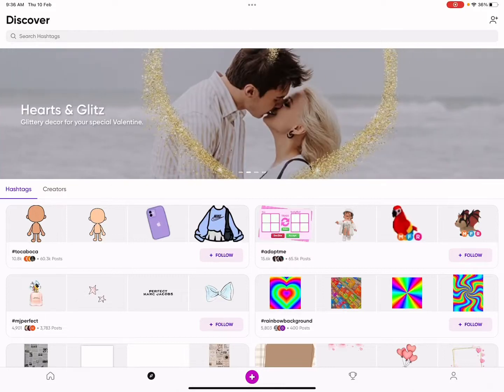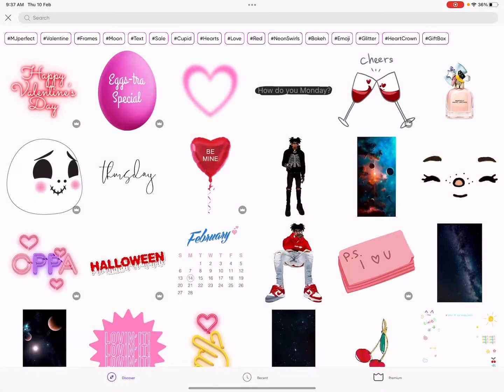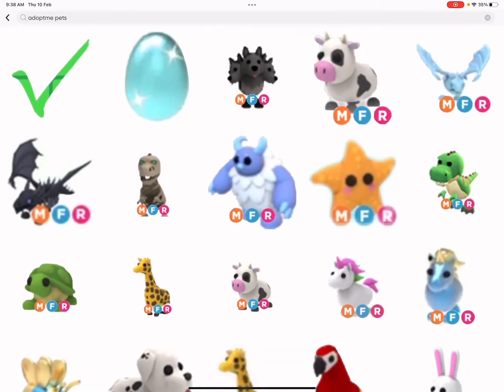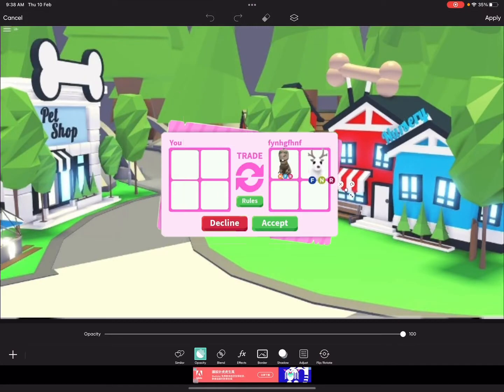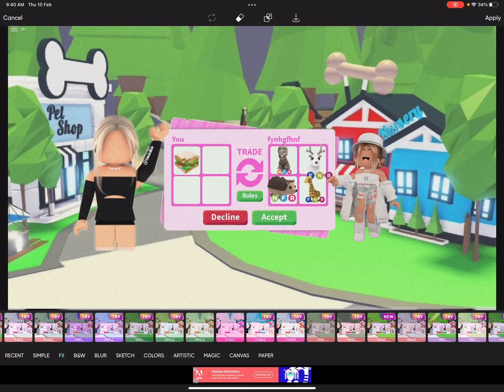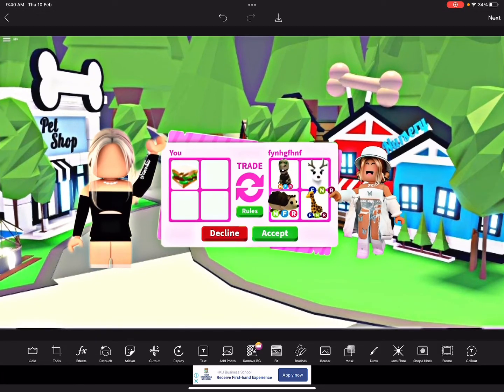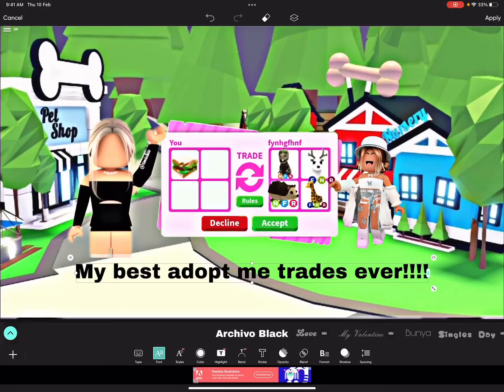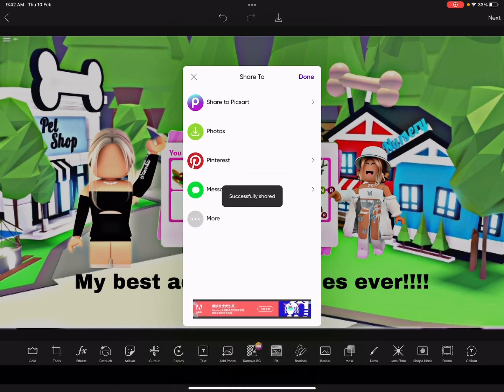How to make a adopt me thumbnail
App-Pics Art
Note-Sorry if my voice sounded weird, I kinda just woke up lol.